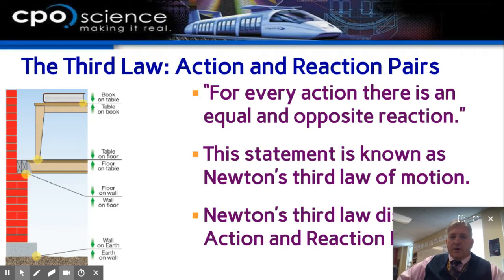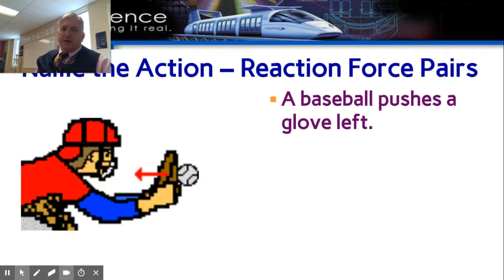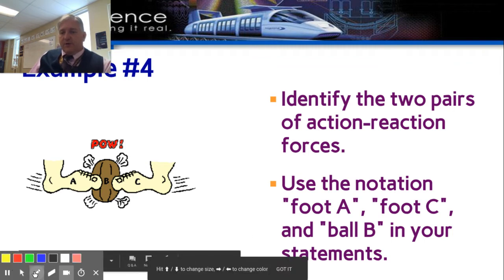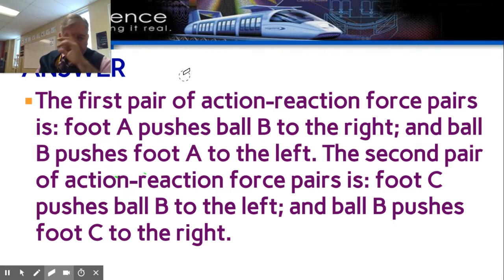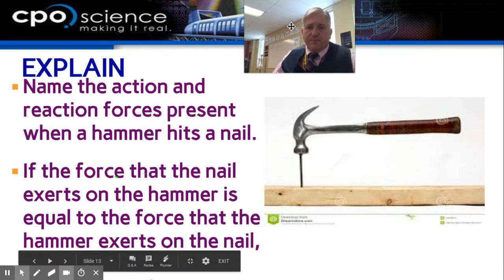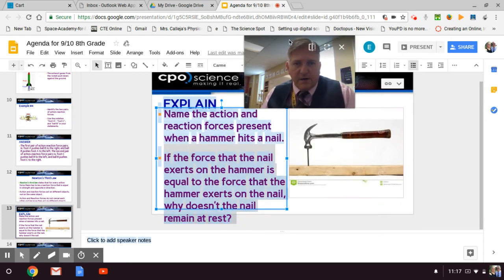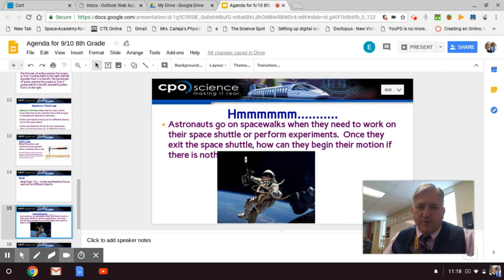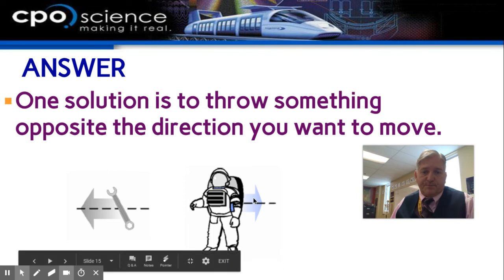Sep 10, 2018 11:20 AM